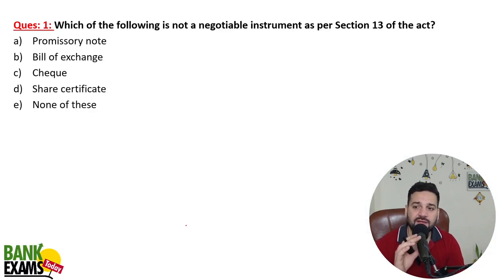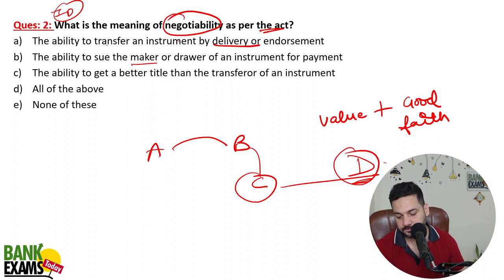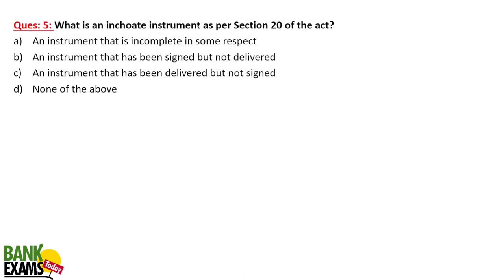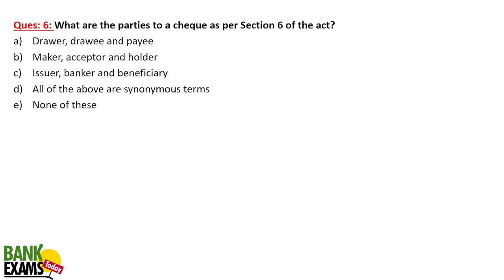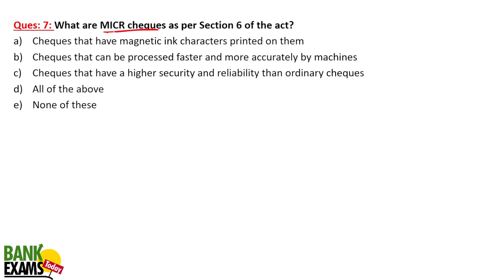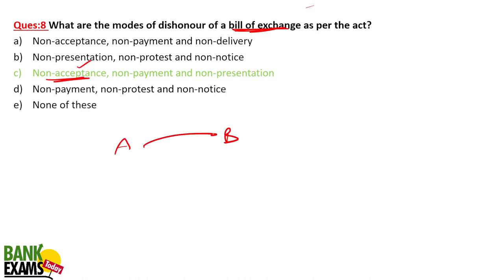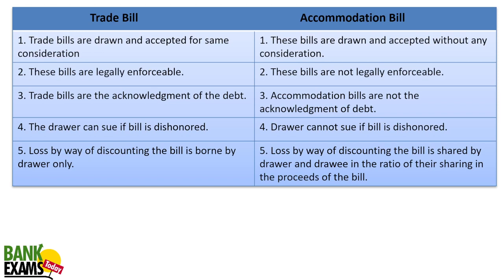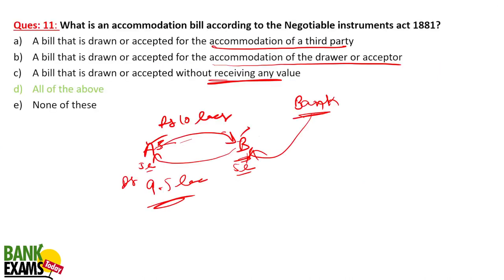Bank of Maharashtra Scale II & III (2023): Negotiable Instruments Act Class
1-15 July Financial Awareness class for Professional Knowledge section of Bank of Maharashtra Scale II & III 2023 exam.